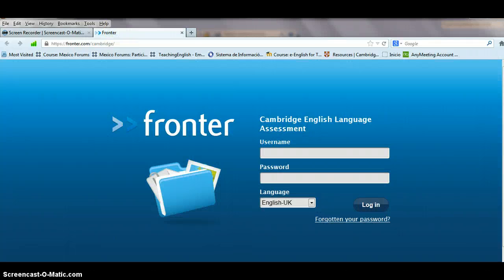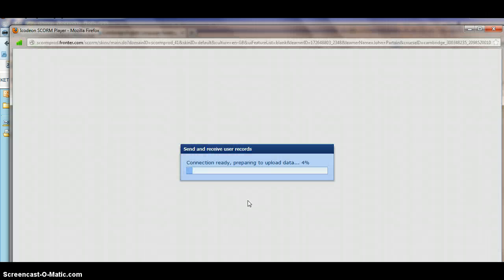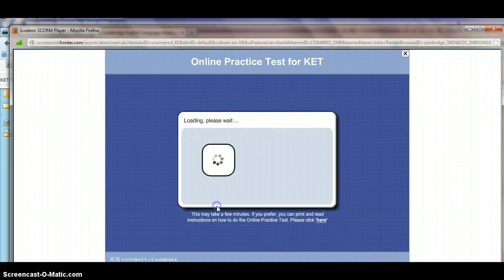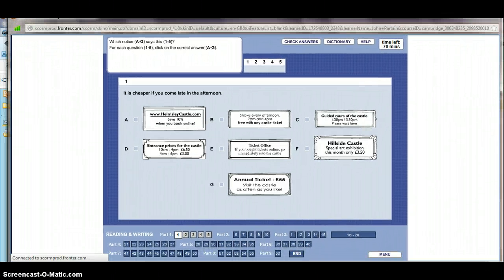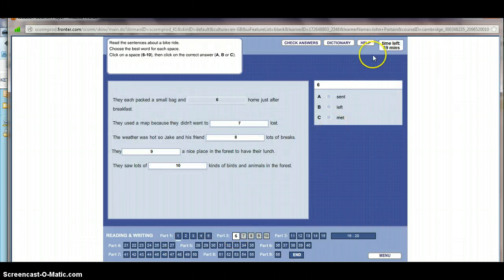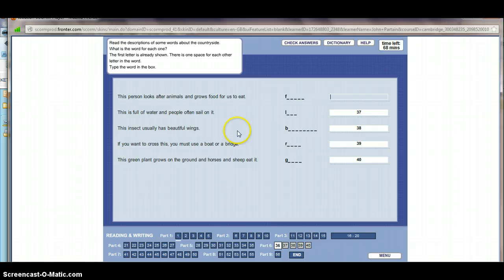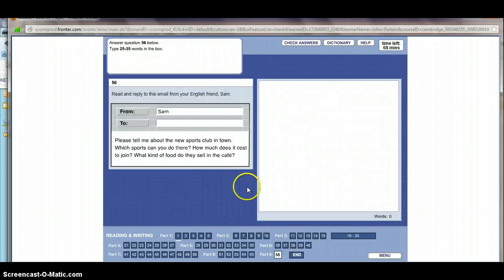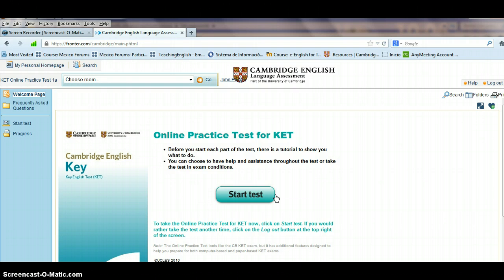Ket Instruction video for UPG students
This is a KET instruction video